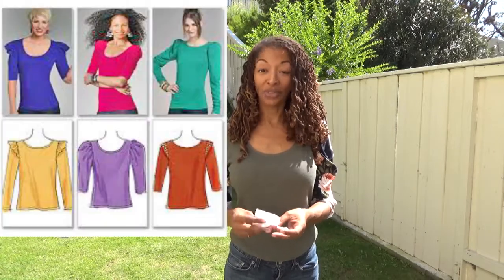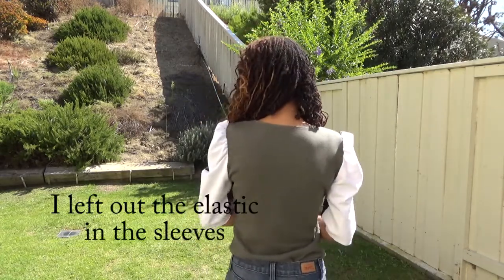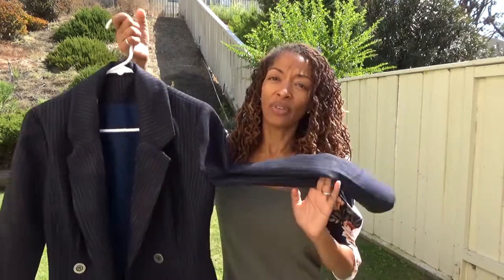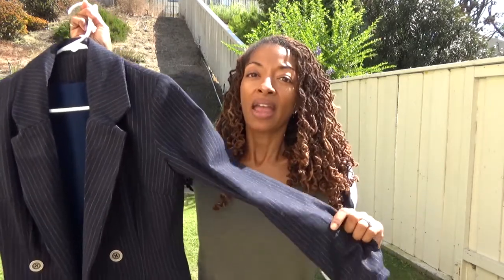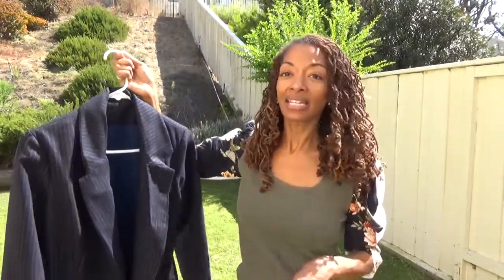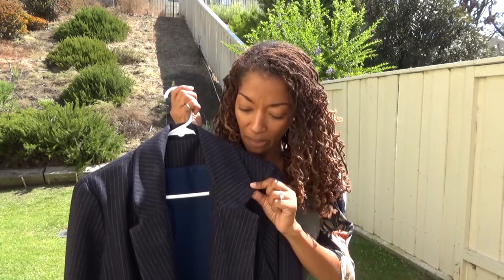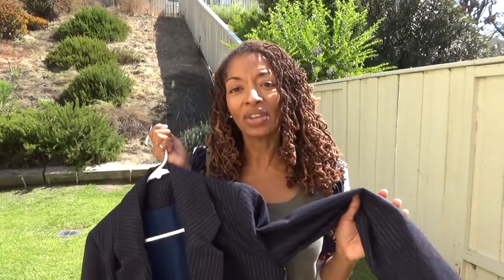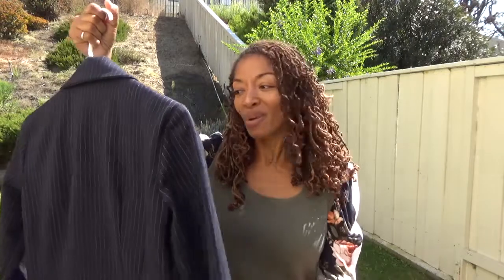McCall's 7997 Sewing Makes - Blazer Dress Coat - McCall's 6164 - Easy Scrap buster Top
Today I am sharing a McCall's blazer dress and a top made from scrap fabric.